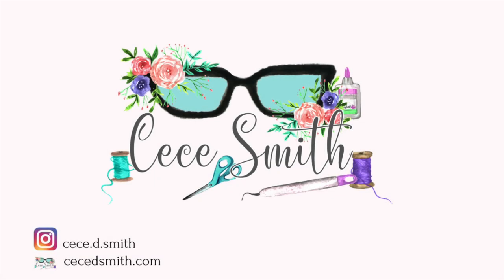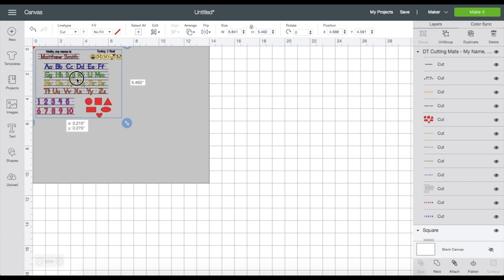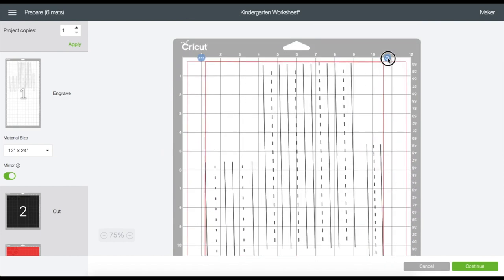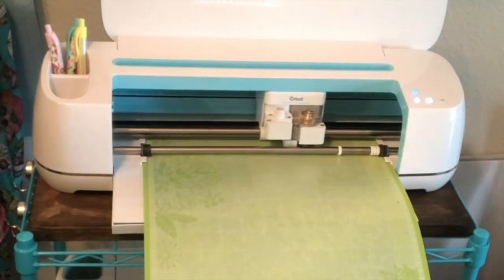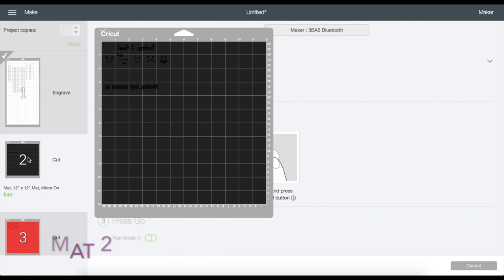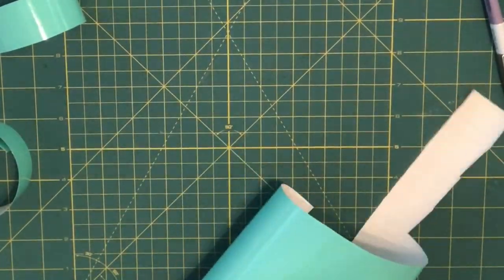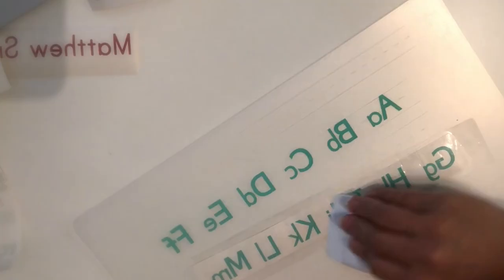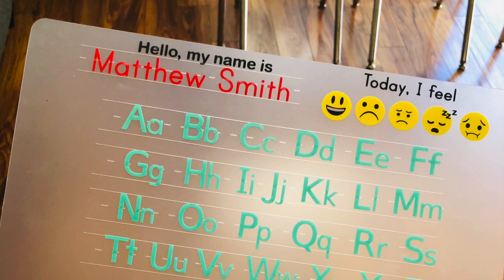Dollar Tree Cutting Mat Kindergarten Practice Sheet Cricut Engraving Tool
Learn how to make this Kindergarten Practice Sheet using cutting boards from the dollar tree. They are perfect to use over and over as a practice without having to waste paper. You can customize them any way you'd like with this tutorial!
If you'd prefer to read the tutorial, head over to my blog at cecedsmith.com

Supplies:
Cutting Mat (Dollar Tree)
Oracal 651
Transfer Tape

💜🧜🏼‍♀️ FOLLOW ME 🧜🏼‍♀️💜